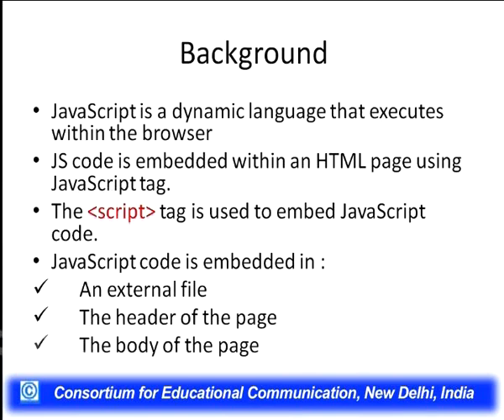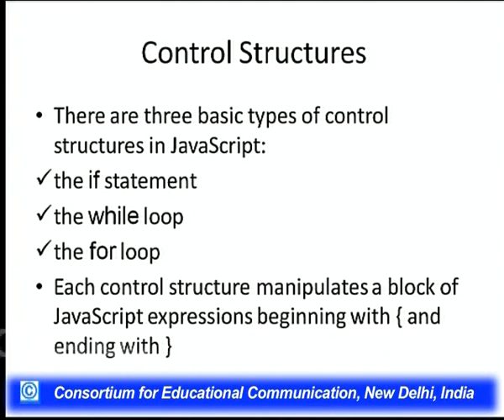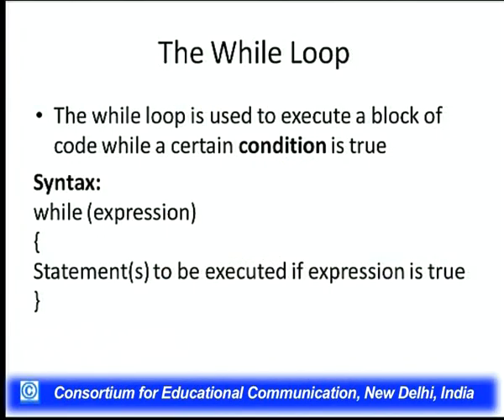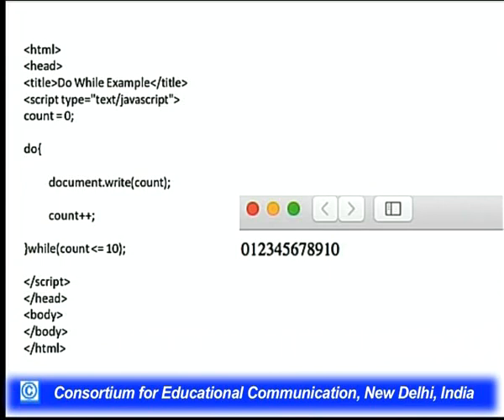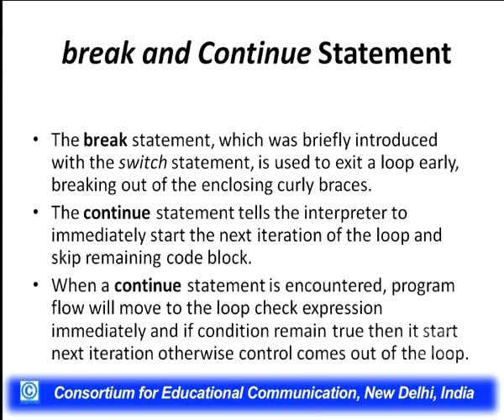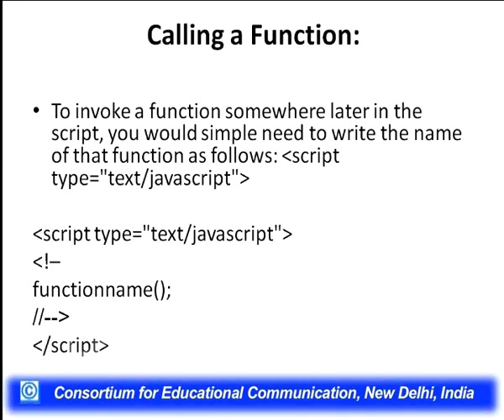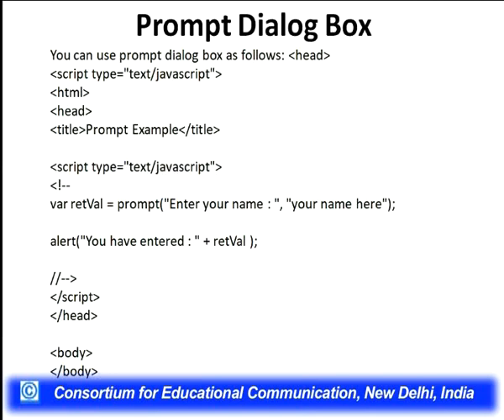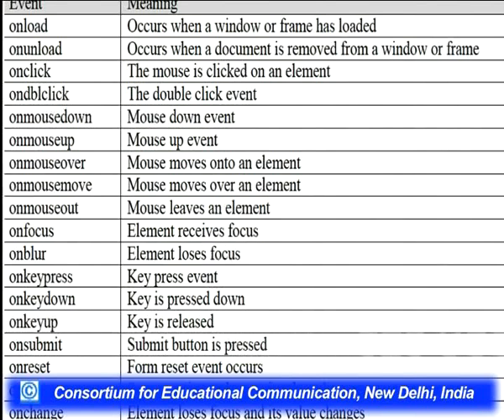Javascript - II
This Lecture talks about Javascript - II